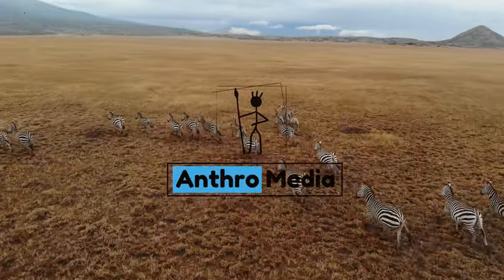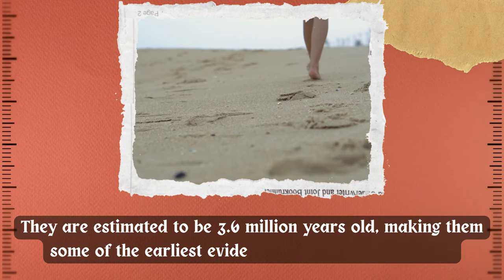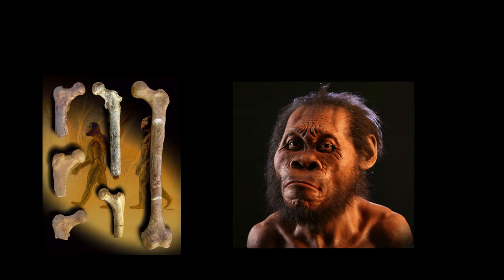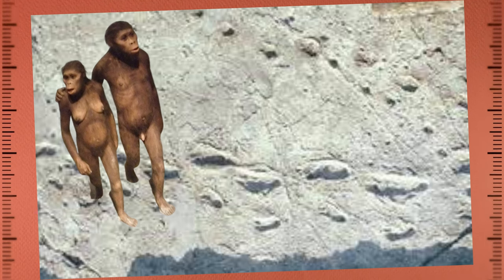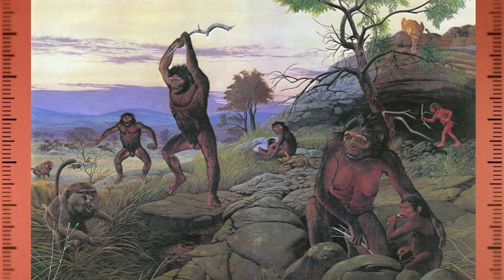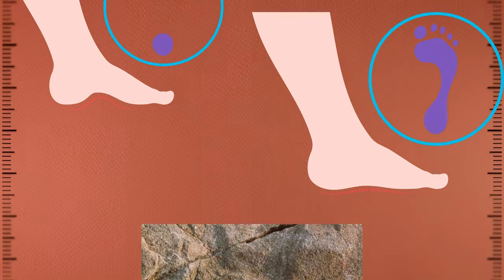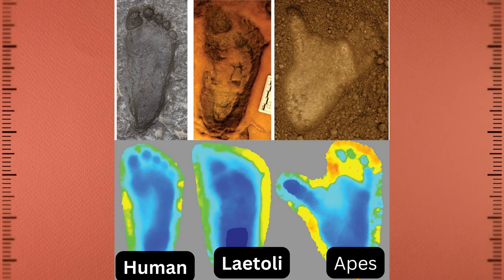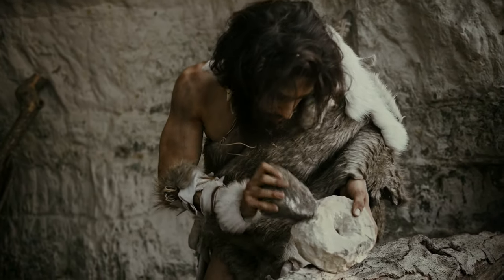Foot Prints without Feet: Laetoli Foot Prints, Tanzania Africa.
The Laetoli footprints were discovered in Tanzania in 1976 by Mary Leakey, a renowned paleoanthropologist. The prints were preserved in volcanic ash, and they are estimated to be 3.6 million years old, making them some of the earliest evidence of hominin bipedalism.
What makes the Laetoli footprints so special is that they provide us with direct evidence of how our early human ancestors walked. The prints were made by three individuals who walked through the volcanic ash, probably on their way to a nearby water source. From the size of the prints, we can tell that they were made by two adults and one child.
These Prints are believed to belong to Australopithecus Afarensis. Australopithecus afarensis is an extinct hominin species that lived between 3.9 and 2.9 million years ago in eastern Africa. It is best known for the discovery of the fossil skeleton "Lucy" in Ethiopia in 1974, which is one of the most complete early hominin skeletons ever found.
Australopithecus afarensis was a bipedal species, which means it walked on two legs. However, its anatomy was still adapted for climbing trees, as it had long arms and a grasping big toe. Its brain size was also relatively small, with an average cranial capacity of 375-500 cc, similar to that of a chimpanzee.
Australopithecus afarensis was a sexually dimorphic species, with males being significantly larger than females. This suggests that they may have had a social structure similar to modern gorillas, with a dominant male mating with multiple females in a group.
The discovery of Australopithecus afarensis has helped to fill in the gaps in our understanding of human evolution. It is believed to be a direct ancestor of the genus Homo, which includes modern humans.
What's fascinating about the footprints is that they show a remarkable similarity to modern human footprints. The footprints exhibit a clear arch, which is a hallmark of bipedalism. They also show that the individuals who made the prints walked with a straight legs, just like modern humans, rather than with a bent knee like apes do.
But there are also some differences between the Laetoli footprints and modern human footprints. For example, the Laetoli hominins had a more divergent big toe, or hallux, which would have been useful for grasping branches. They also had a slightly different weight distribution, with a bit less pressure on the inside of the foot compared to modern humans.
Overall, the Laetoli footprints are an incredible window into the past, giving us a glimpse of how our early human ancestors moved and interacted with their environment. They remind us that the story of human evolution is not just about bones and fossils, but also about the behaviors and abilities that allowed our species to survive and thrive.